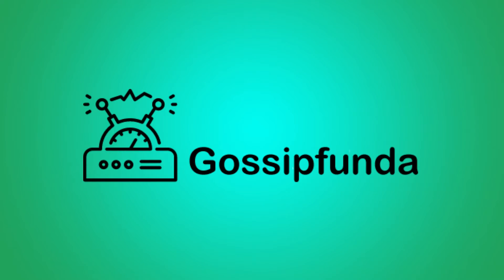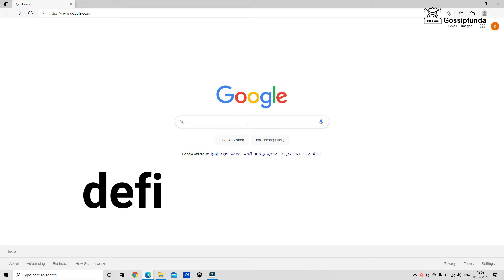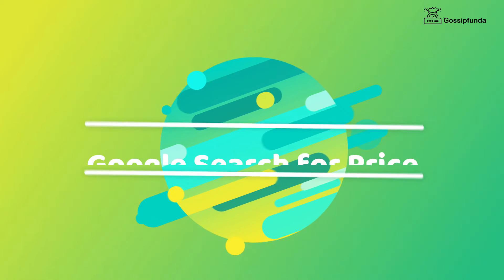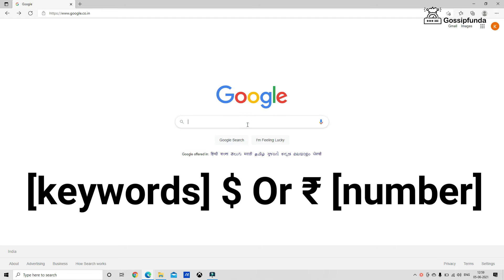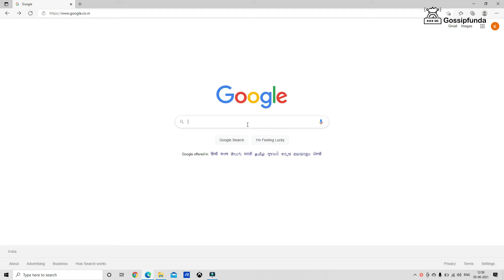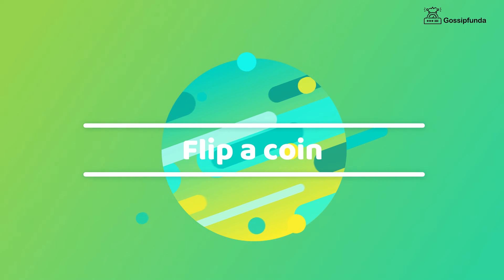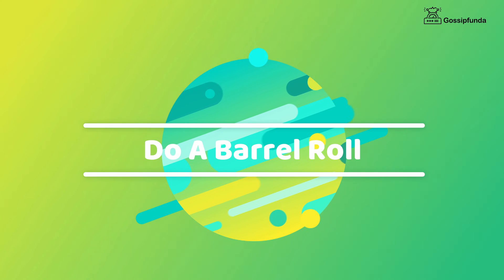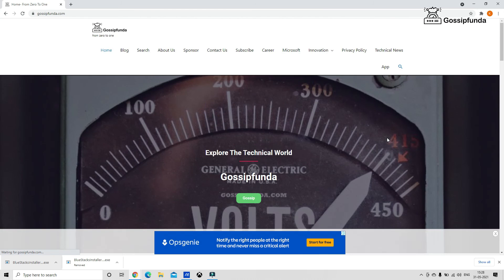Google Search Bar- Tips & Tricks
00:00 - Intro
00:11 - Tips & Tricks for Google search Bar
00:14 - Google search definitions
00:58 - Google search for price
01:48 - Google Area code Lookup
02:19 - Flip a coin
02:24 - Do a Barrel Roll
03:23 - Outro

1. Link to the short in question
2. Link to your YouTube channel (for ownership verification)